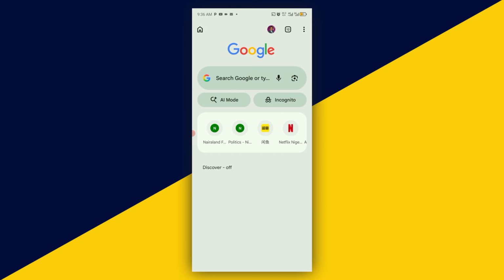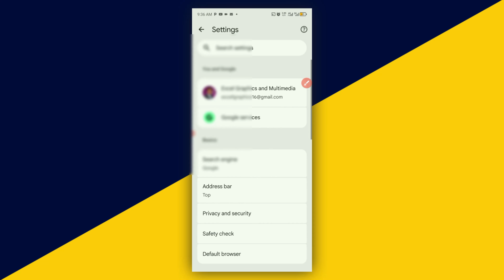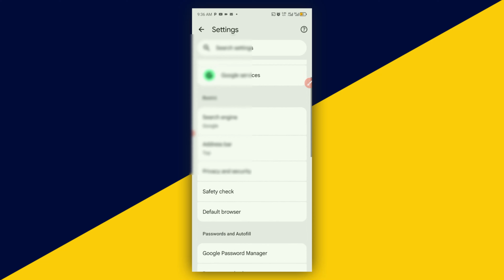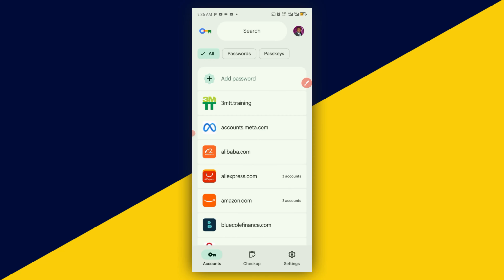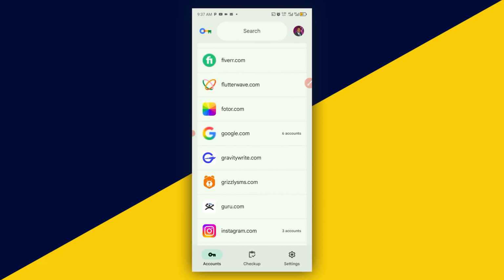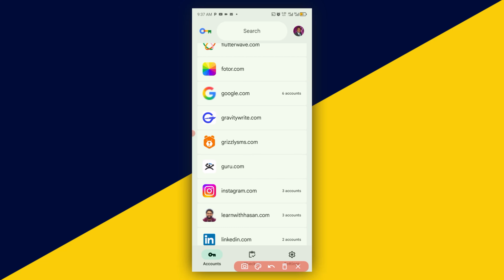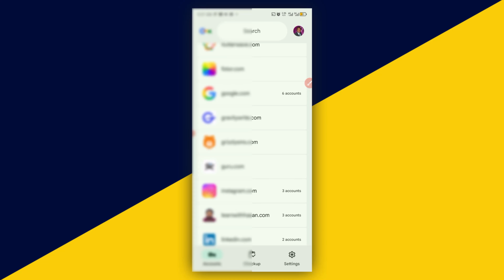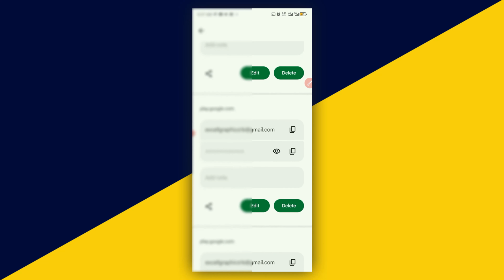How to See Your Forgotten Gmail Password on Phone